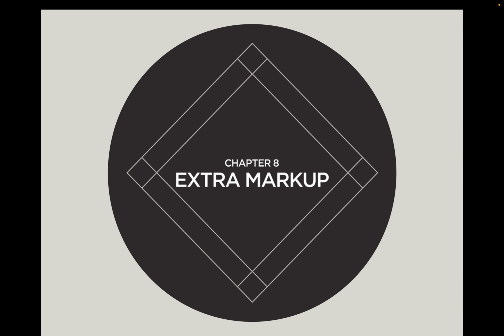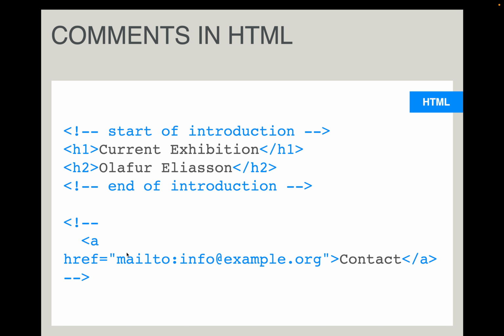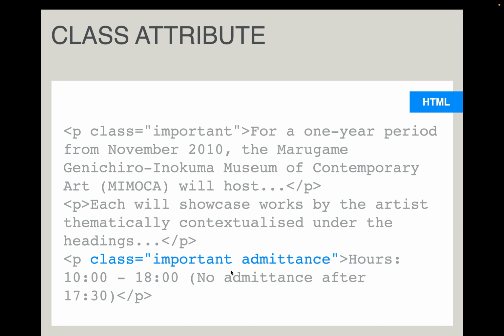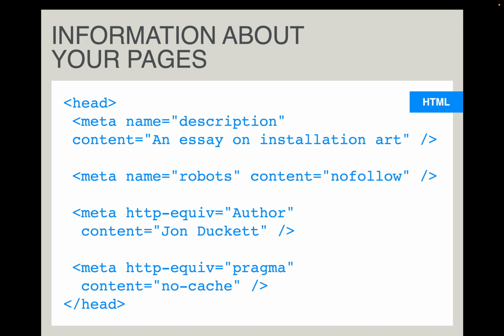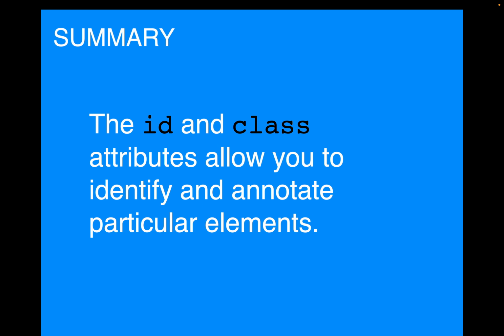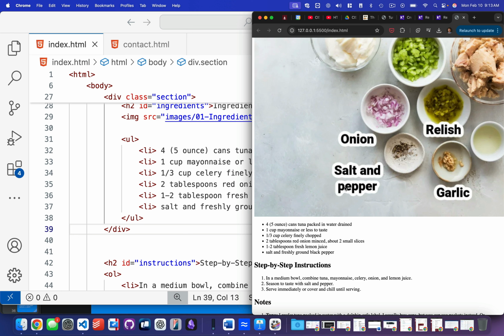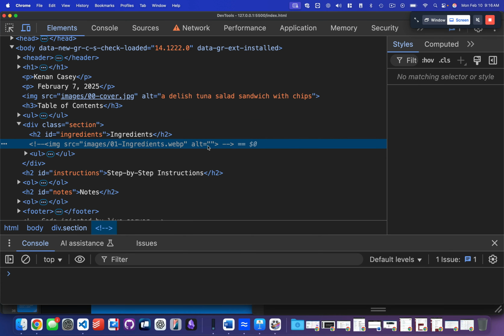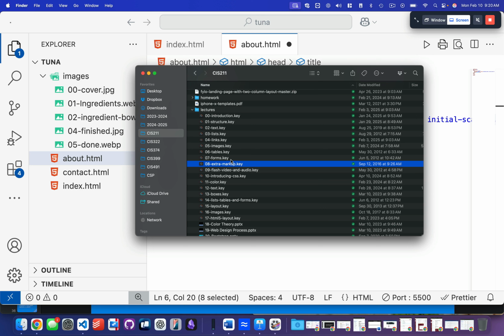CIS211 - Feb 10 2025